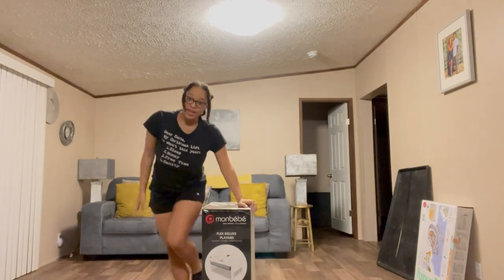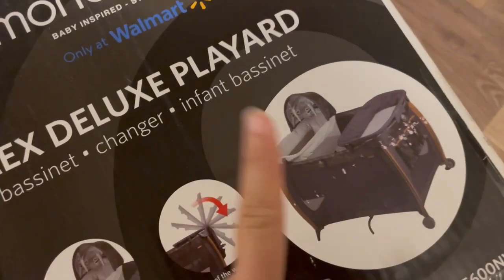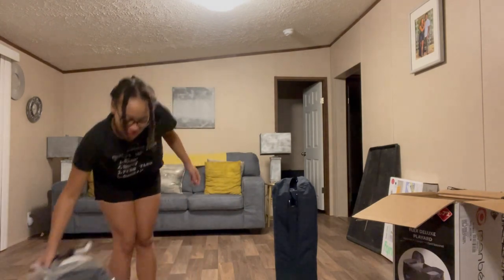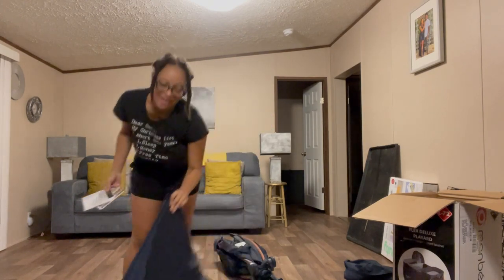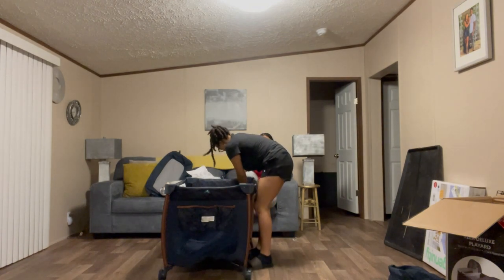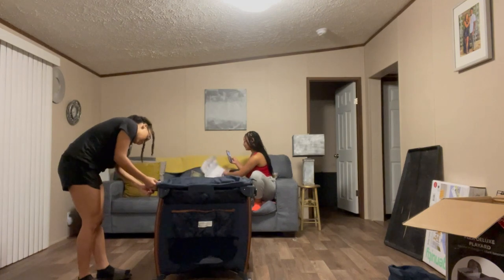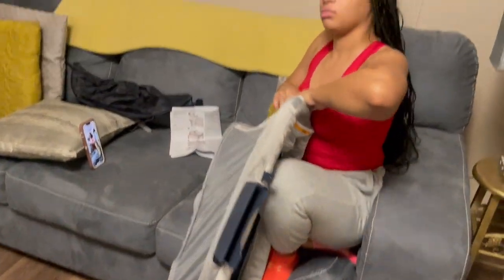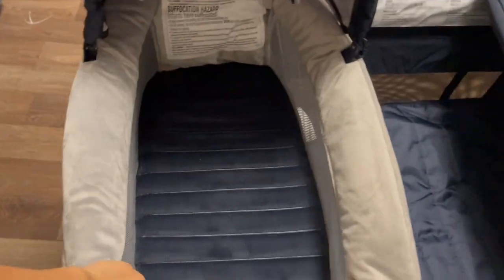EVERY BABY NEEDS THIS FLEX DELUXE PLAYARD SET UP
TODAY I WILL BE SETTING UP HIS PLAY YARD . it is a play yard, bassinet, and a changing station. I am in love with it.